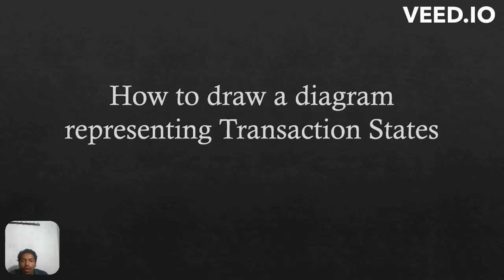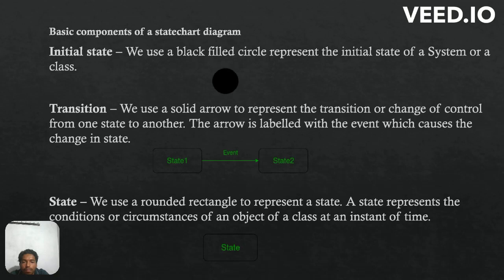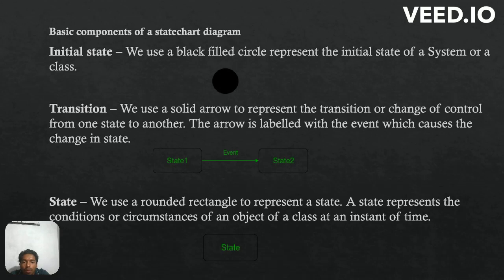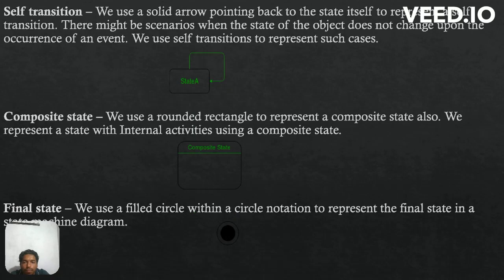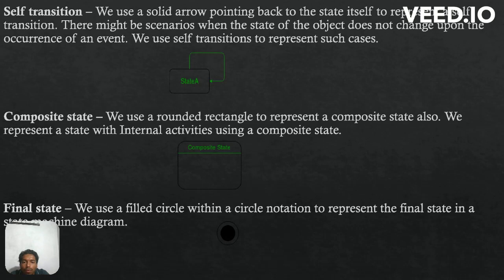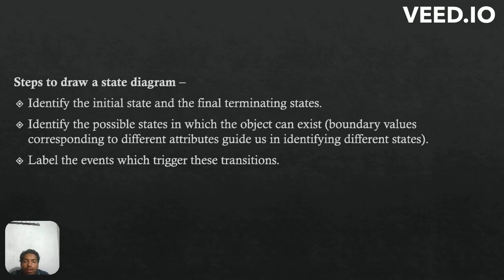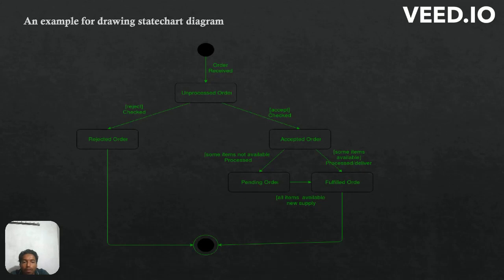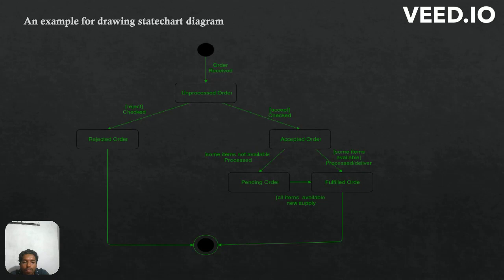HOW TO DRAW A STATE CHART